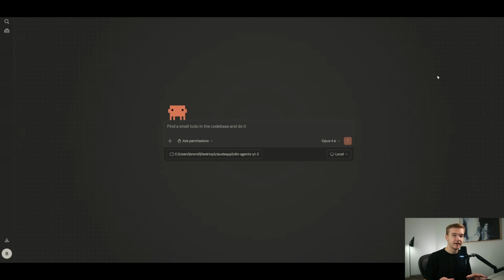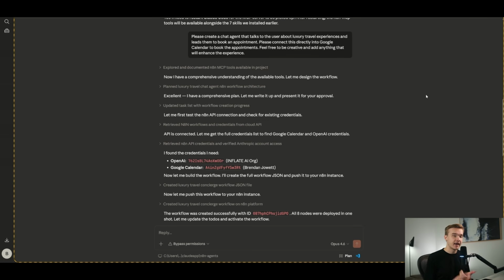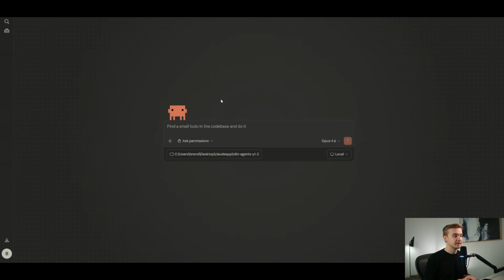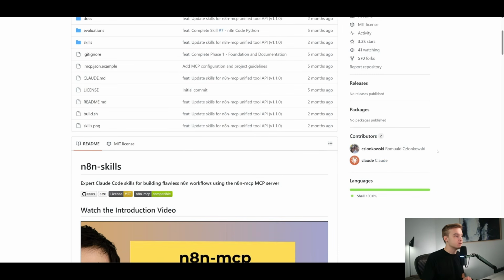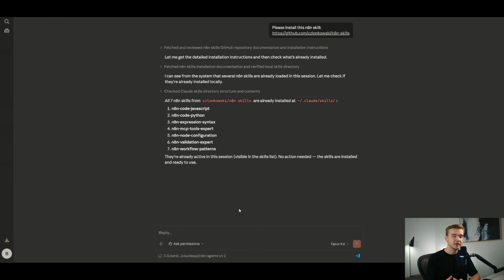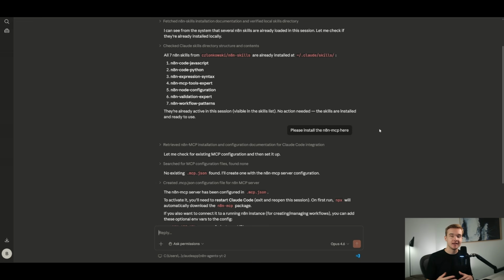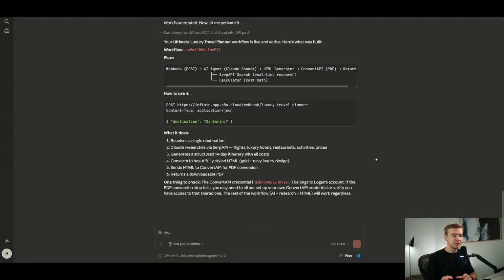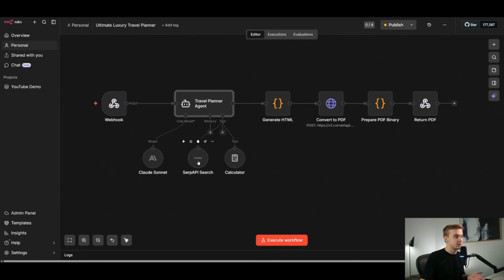Claude Code + n8n | Complete Beginners Guide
Learn how to build and edit n8n workflows directly using Claude Code, without dragging nodes around, testing everything manually, or fixing small mistakes.

This video walks you through the complete setup process, from installing n8n Claude skills and the n8n MCP server, to connecting your n8n account and building full workflows entirely through prompts.

TIMESTAMPS
00:00 - Build n8n workflows with Claude Code
00:31 - Claude Code + desktop app overview
00:56 - How the system works
01:27 - Quick demo of a previous build
02:28 - n8n's built-in workflow builder vs Claude Code
03:13 - Creating a project folder
03:48 - Installing n8n Claude skills
05:05 - Installing the n8n MCP
06:09 - Connecting your n8n API key/URL
07:07 - Prompting the travel planning workflow
08:14 - Reviewing the generated workflow
08:58 - Agent prompt / tools breakdown
09:37 - Final thoughts